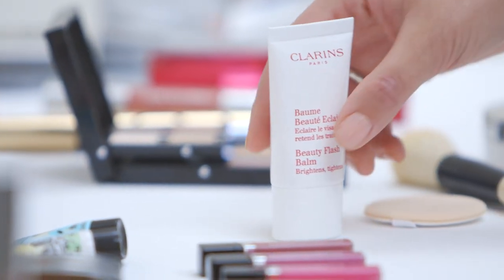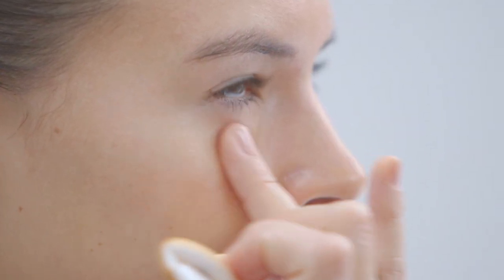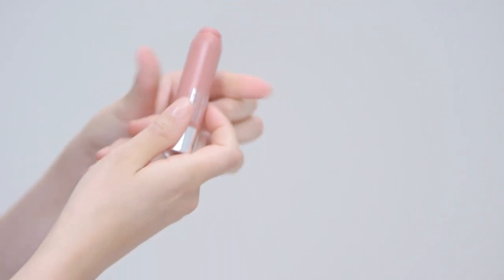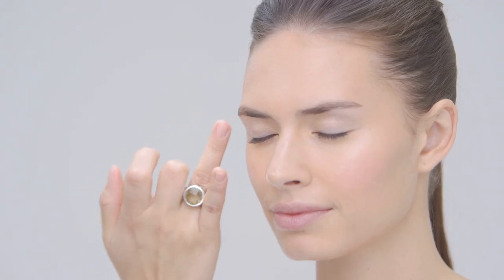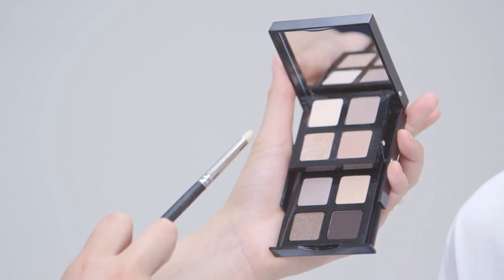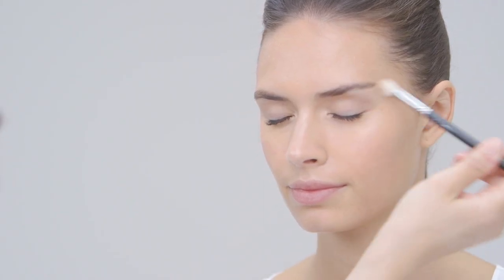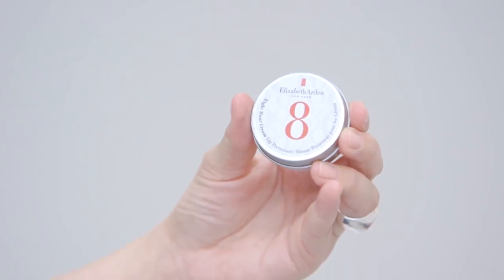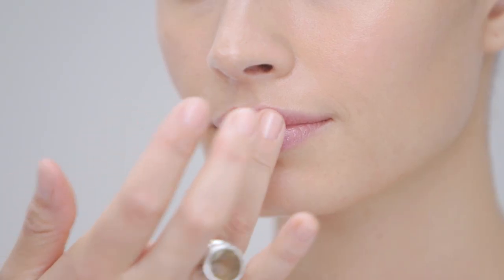How To: Get Natural Glowing Makeup with Dewy Skin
Here celebrity Make-up Artist and beauty blogger, Harriet Hadfield, shows us how to create flawless, fresh and glowing skin to get you holiday-ready!

The products Harriet uses in the film are:

- Clarins Beauty Flash Balm (from the Take Off Essentials Travel Exclusive Kit)
- Lancôme Miracle Cushion Foundation (Shade 4)
- Shiseido Sheer Eye Zone Corrector (Shade 102)
- Benefit Watt’s Up Face Highlighter (From the First Class Flirts Travel Exclusive Set)
- Clinique Chubby Stick Cheek Colour Balm in Amp’d Up Apple
(from the Pretty On Arrival Travel Exclusive Set)
- Estēe Lauder Sumptuous Extreme Mascara (from the travel exclusive duo set)
- Bobbi Brown Sandy Nudes Travel Exclusive Palette
- MAC Brow Gel
- Elizabeth Arden Eight Hour Cream Lip Protectant
- Givenchy Mini Gloss Interdit Travel Exclusive set (shade Capricious Pink)

Brushes used:

- Bobbi Brown Face Blender Brush
- MAC Lash Curlers
- MAC Eye Shader Brush